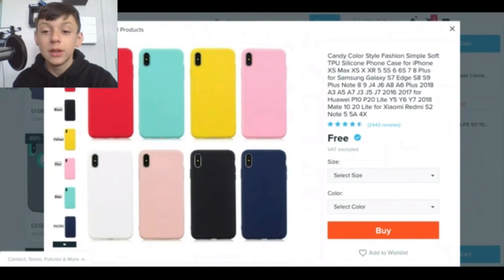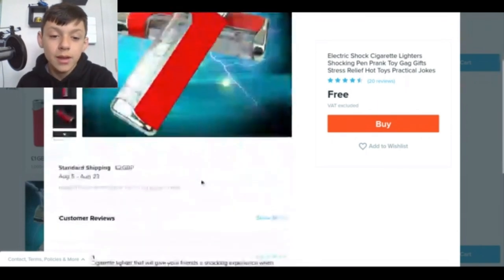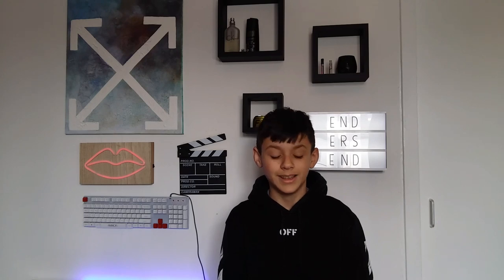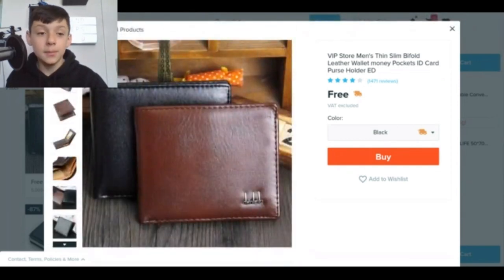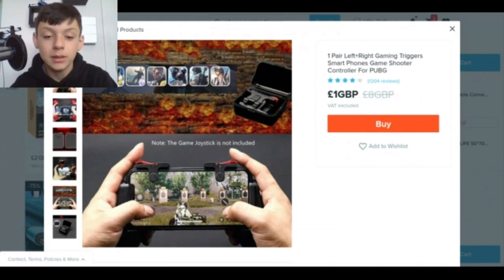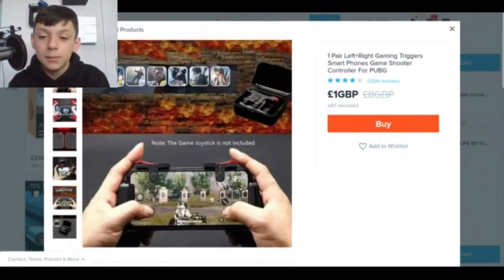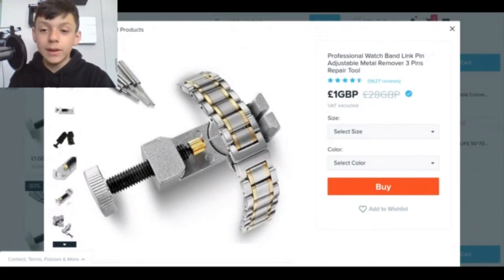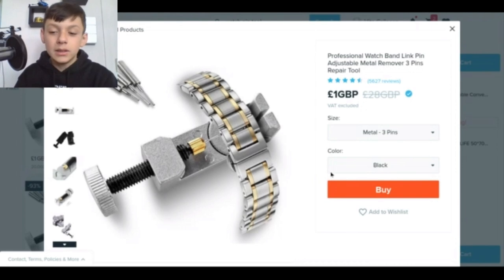ELECTROSHOCK LIGHTER FROM WISH | Cash Or Trash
Hello everyone, in this video I am unboxing some more random things from Wish that have no meaning to them.